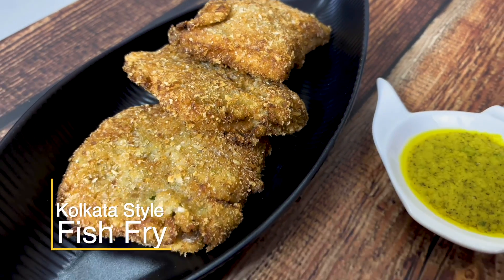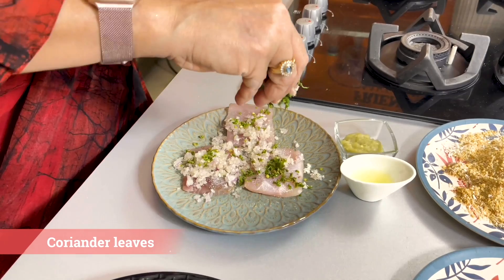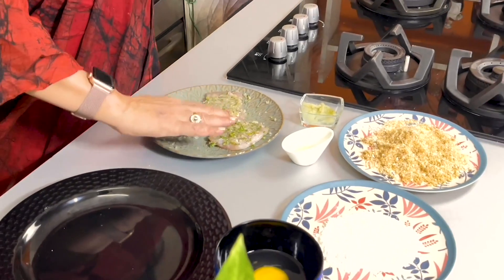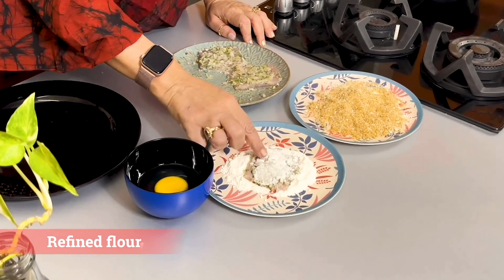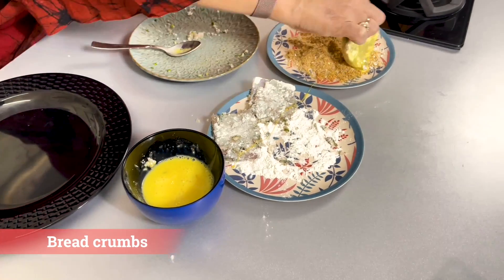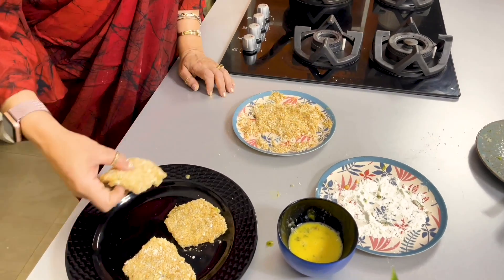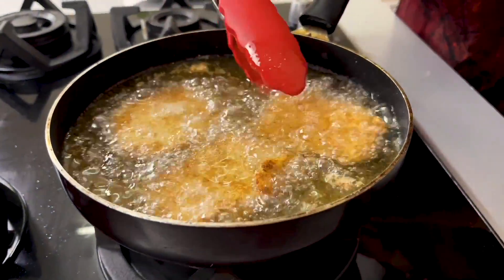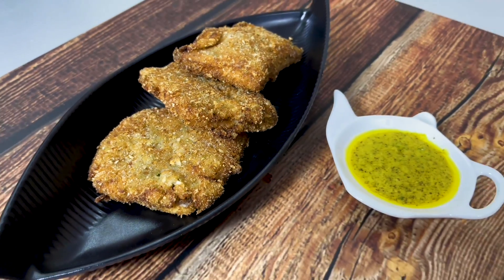How to make Kolkata Style Fish Fry | Tawa fish fry recipe | Ananya Banerjee | IPL LIVE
In this video, we are going to see, How to make Kolkata Style Fish Fry.
 Kolkata fish fry street food OR Tawa fish fry recipe